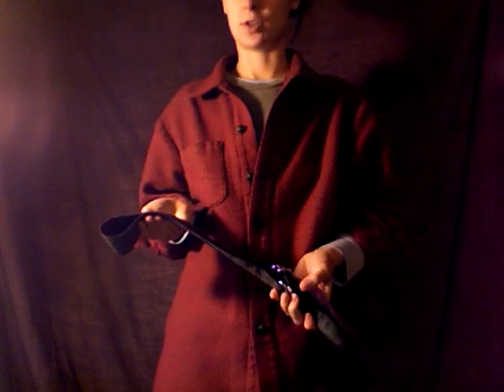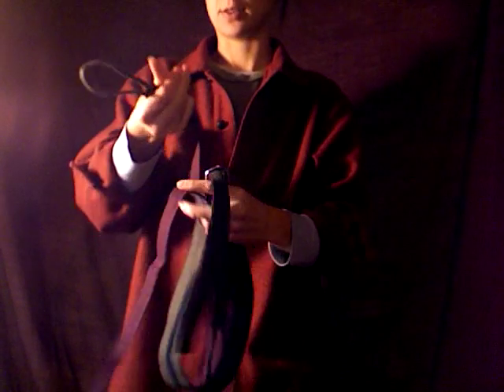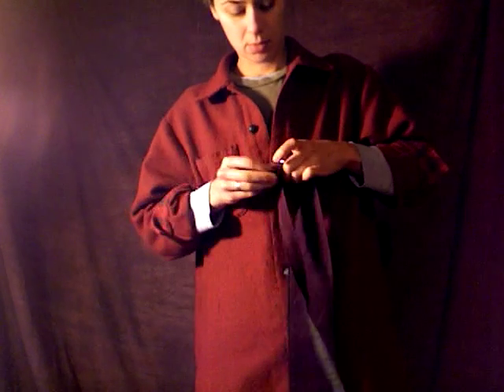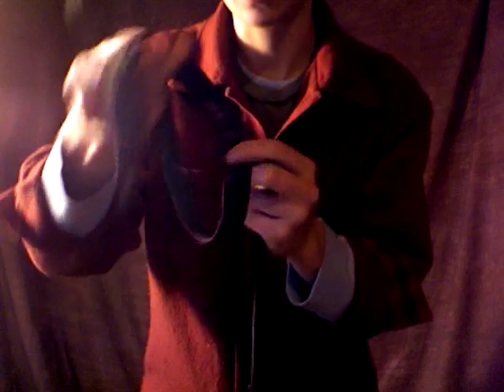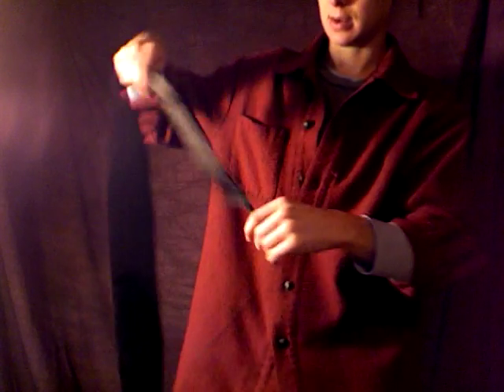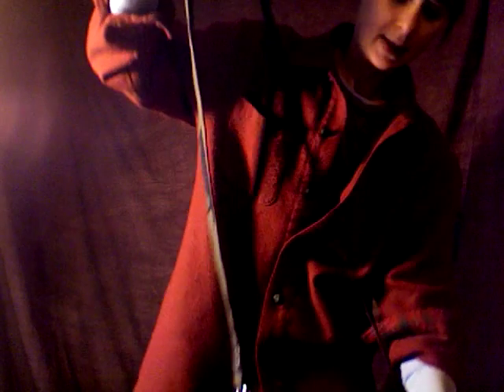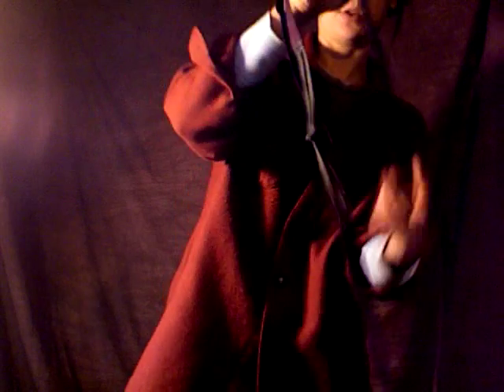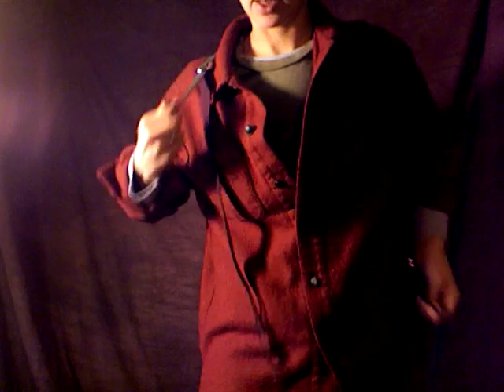Cradle Banjo Strap Attachment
This video explains how my  island provisions cradle banjo strap design attaches to an average banjo. islandprovisions1.etsy.com